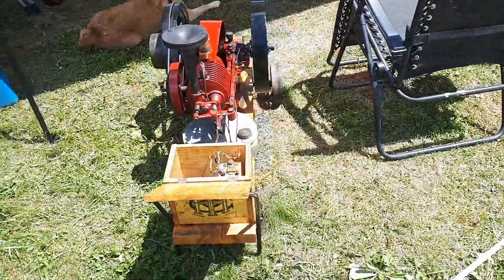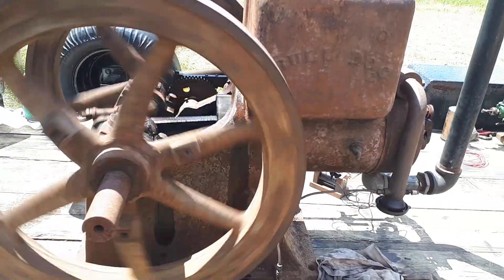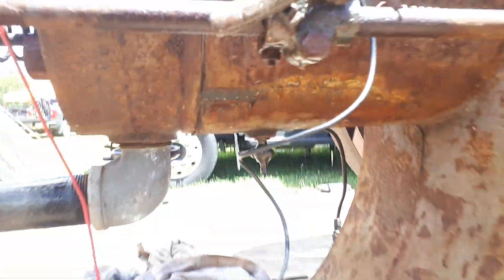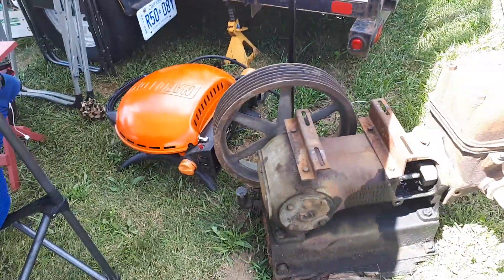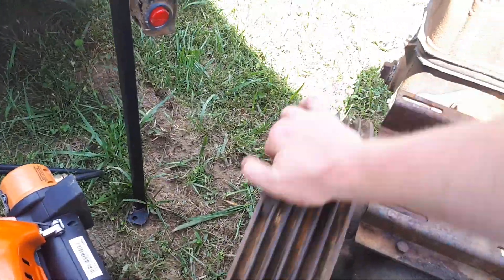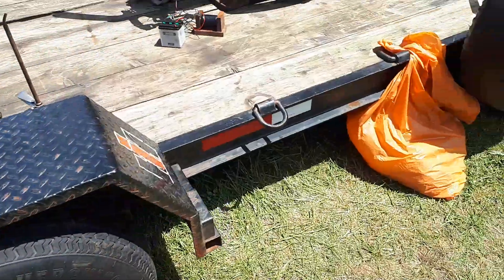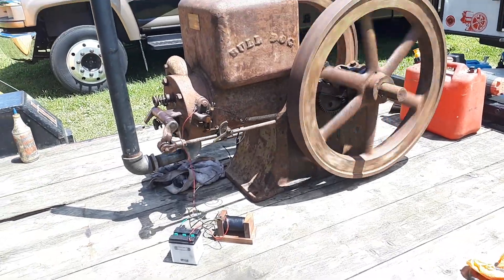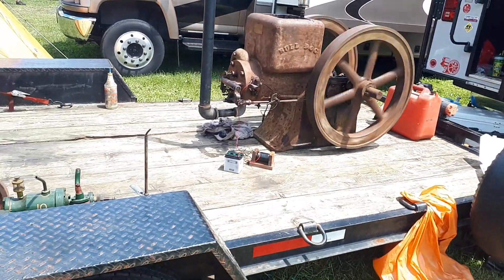Our display at Coolsprings 2022.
A short walk around our display at coolsprings for 2022. Unfortunately I didn't have a chance to film much there as I was rather busy but at least this is something for you guys to watch.